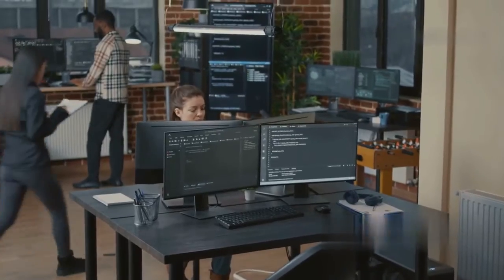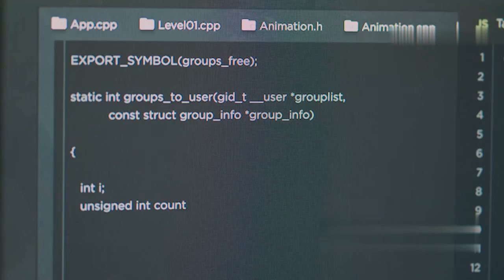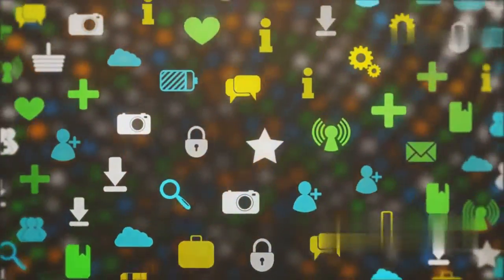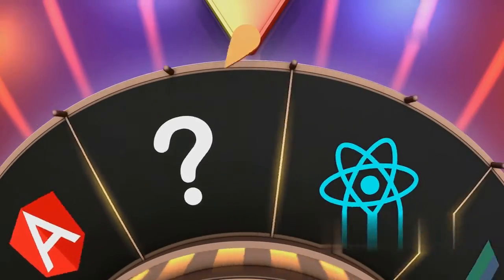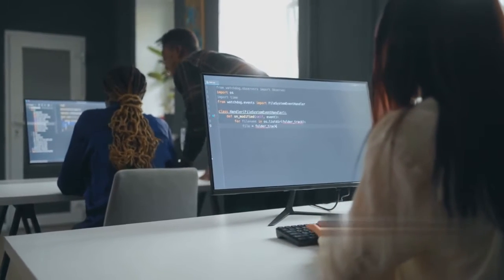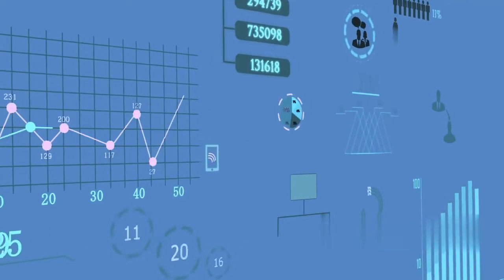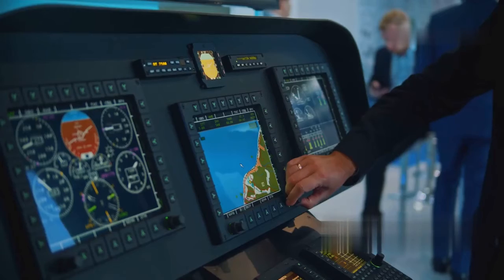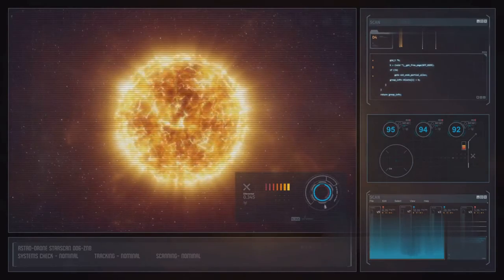Top 5 React UI Libraries for 2025: Build Faster, Smarter!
In this video, we dive into the best React UI libraries in 2025 that every developer should know. Whether you're building complex web apps or simple websites, choosing the right UI library can save you time, boost performance, and help you create stunning user interfaces with minimal effort.

✅ Discover the top React UI frameworks
✅ Compare features, performance & ease of use
✅ Find the perfect library for your next project

🎯 UI Libraries Covered:

* Component-rich libraries
* Performance-optimized frameworks
* Modern design systems for React
* Trending UI solutions in 2025

If you're a React developer looking to stay ahead in 2025, this video is packed with valuable insights to help you build faster, smarter, and better. Don’t waste hours coding everything from scratch — leverage these powerful UI libraries to accelerate your development process!

💬 Drop your favorite React UI library in the comments!

react
react ui library
react ui libraries
react component library
react tutorial
react ui components libraries
ui libraries
react libraries
top react libraries
react ui libraries 2024
react ui
react js
react ui components library
react component libraries
react library
react libraries comparison
react native best libraries
react ui component libraries
top react component libraries
react native
5 best react component libraries
ui library for react